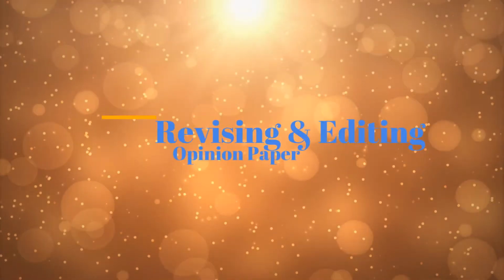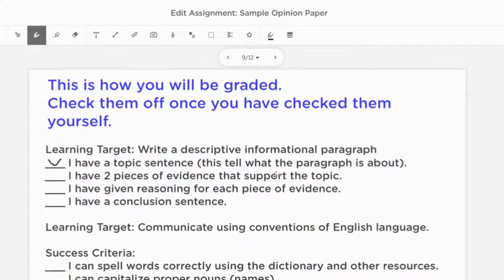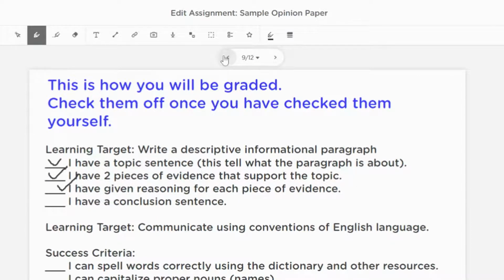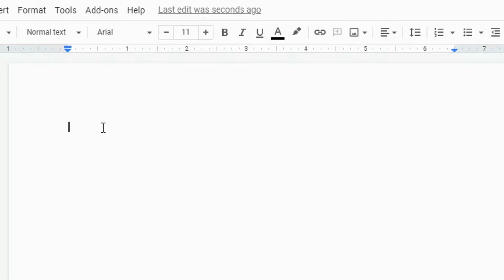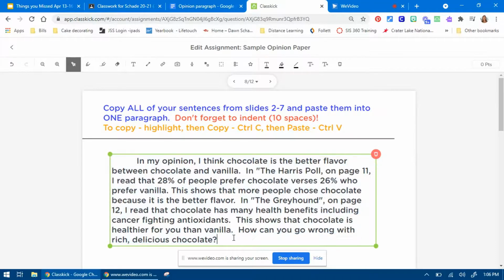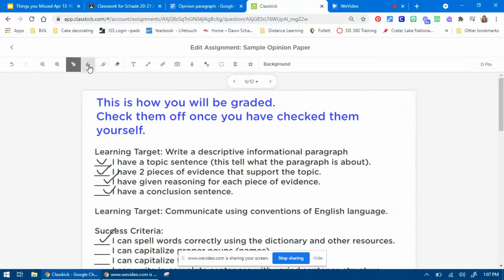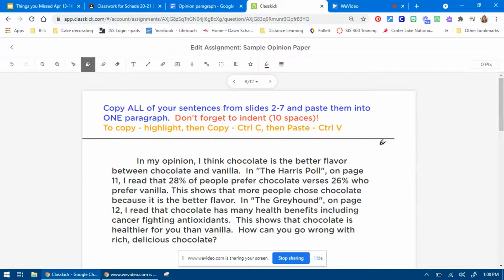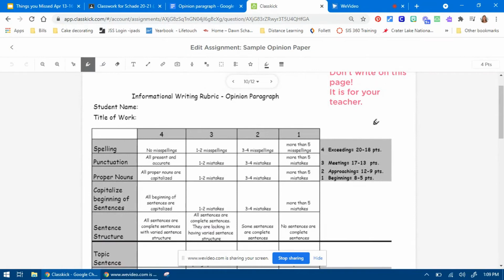Revise & Edit Opinion Paper